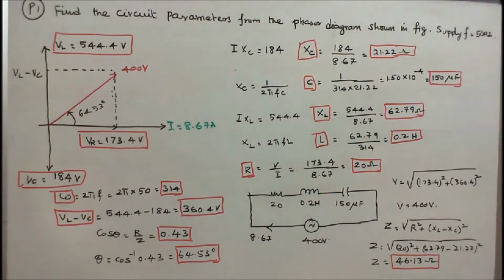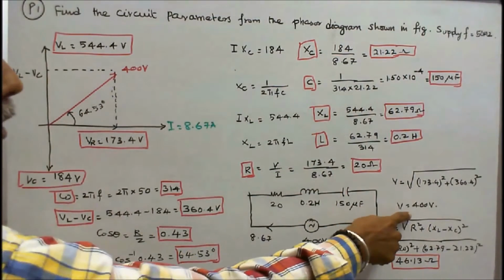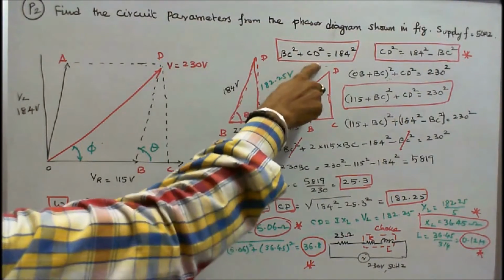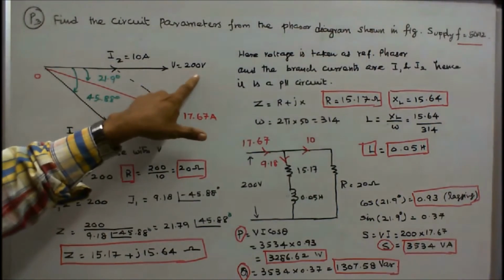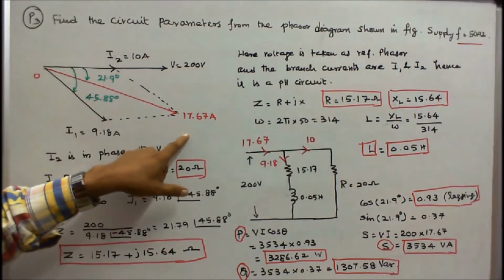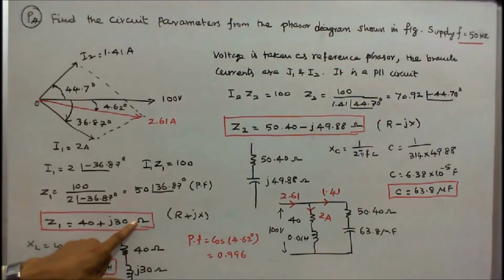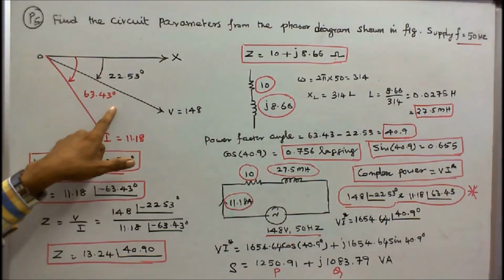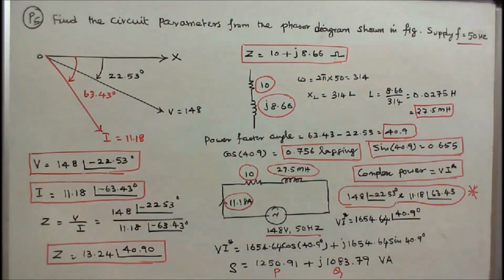100 PROBLEMS IN AC CIRCUITS - PART - 15 - FIVE PROBLEMS ON FINDING CIRCUIT PARAMETERS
100 PROBLEMS IN AC CIRCUITS - PART - 15
FIVE PROBLEMS ON FINDING CIRCUIT PARAMETERS USING THE PHASOR DIAGRAM
CORRECTION – In problem -04 value of 30/314 = 0.1 not 0.01

PROBLEM – 01
Find the circuit parameters using the phasor diagram shown in figure